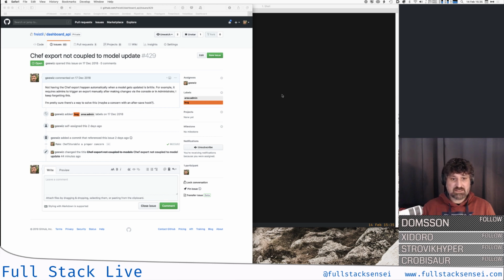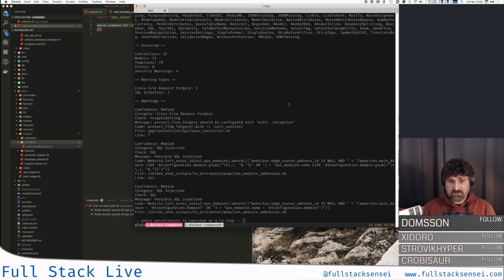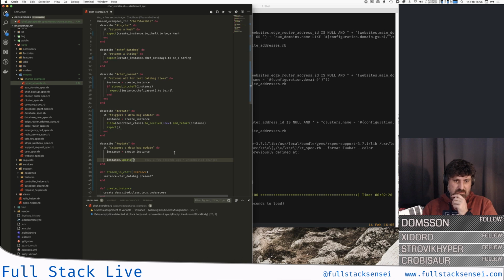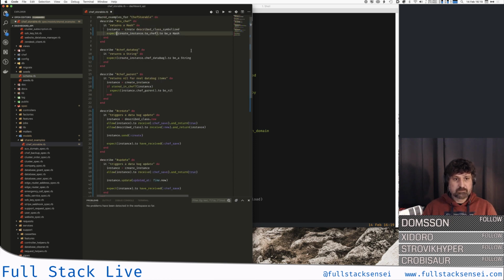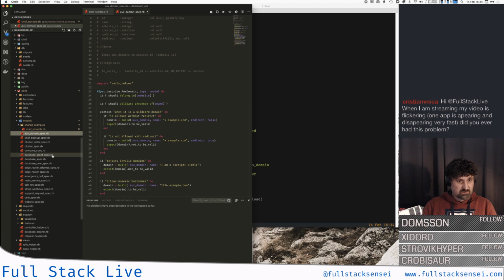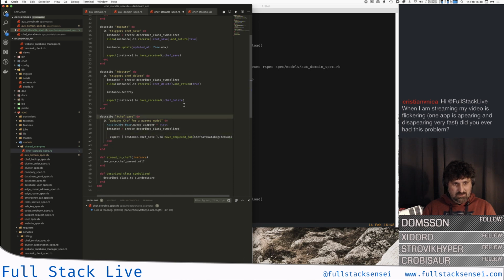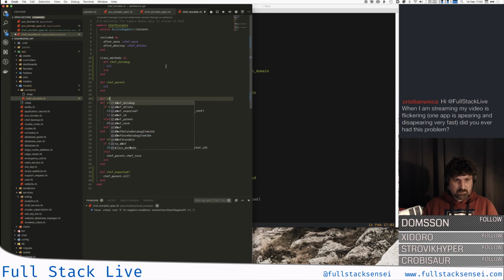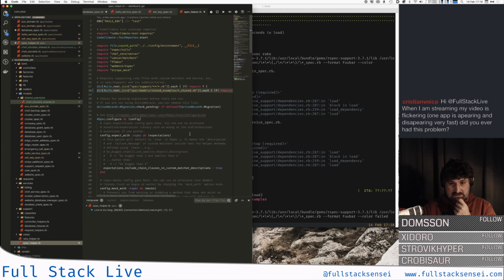Full Stack Live: Finishing the Rails concern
On my weekly stream, you can watch me work live on Ruby projects, DevOps issues and other IT engineering tasks. In this session, I'm finishing the change from an explicitly used decorator class to a Rails concern that is fully transparent. (And as usual, I'm having a chat with my viewers.)